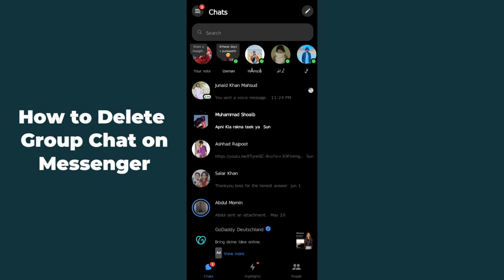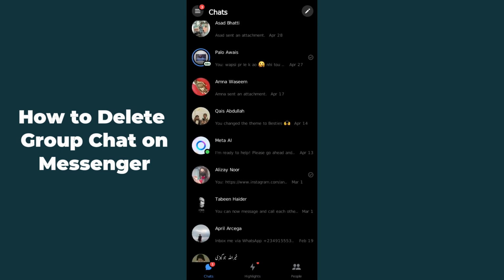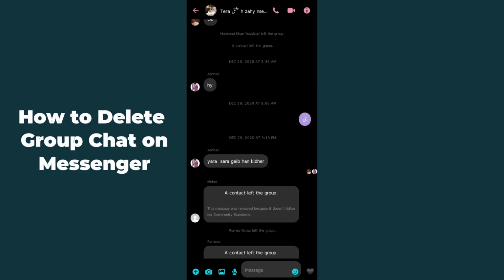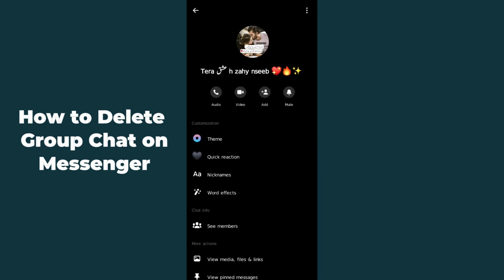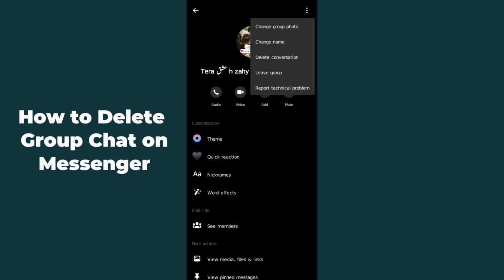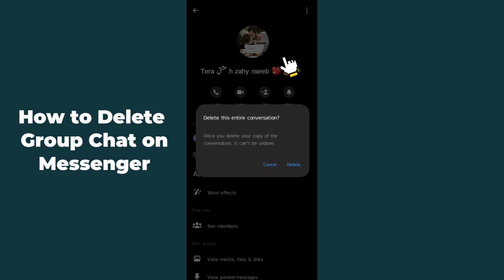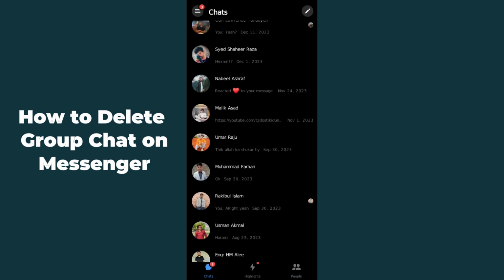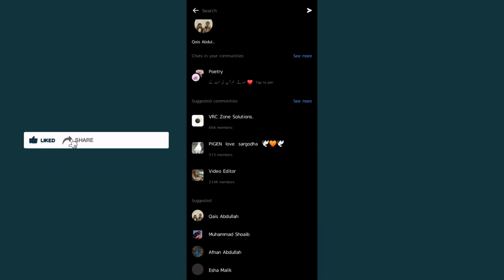How to Delete Group Chat on Messenger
Learn how to easily delete a group chat on Messenger with this step-by-step tutorial. Whether you’re looking to clean up your chat list or remove a conversation for privacy, we’ve got you covered.